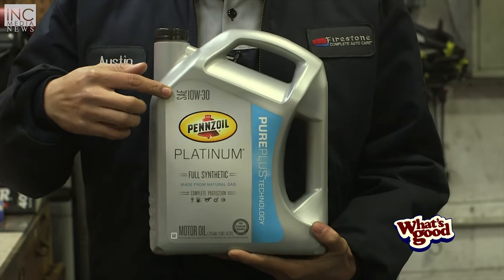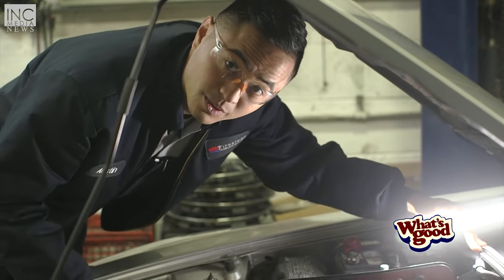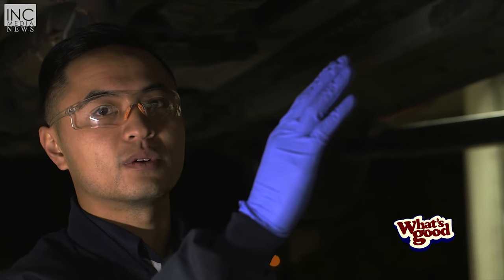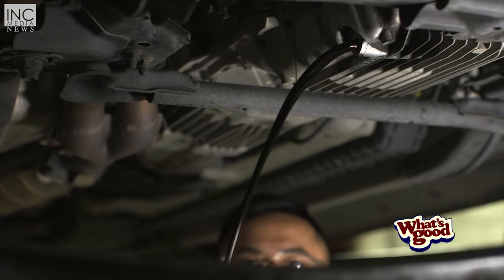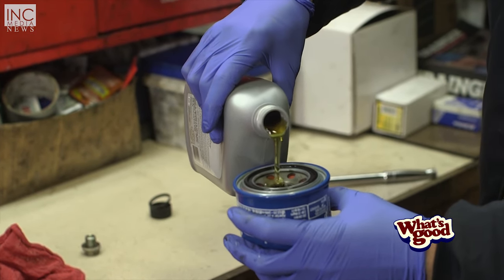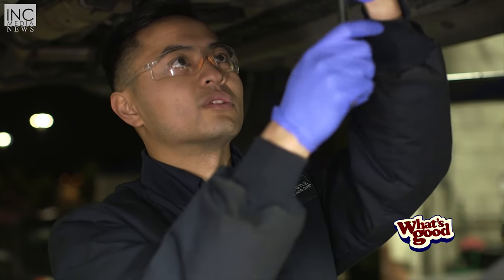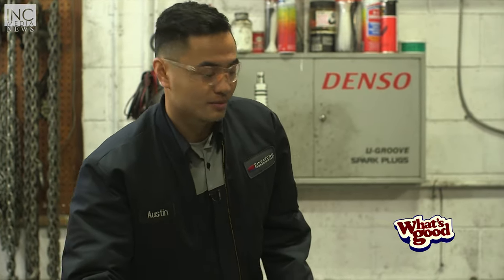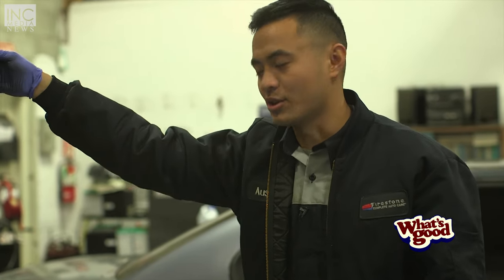How To Change Your Oil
Time for an oil change? Here's a step by step tutorial on how to get the job done!